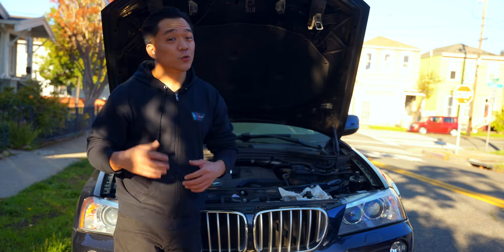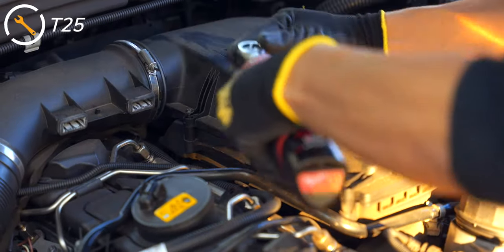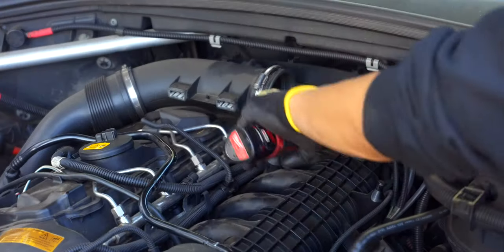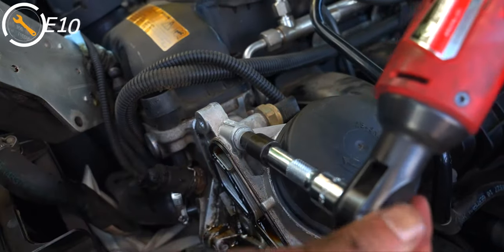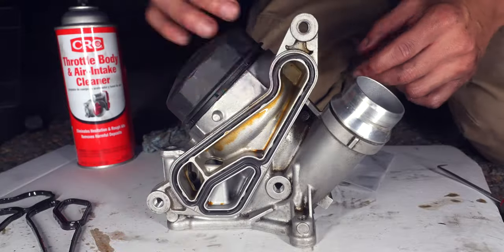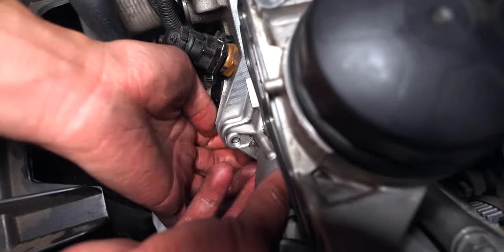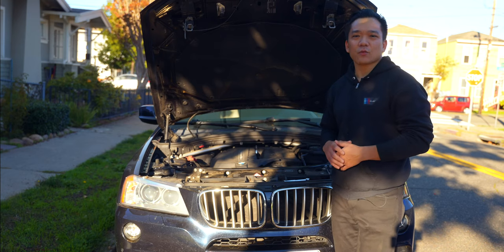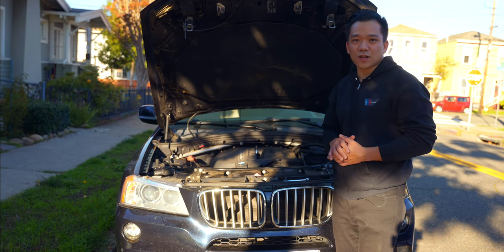N55 Oil Filter Housing & Oil Cooler Gasket Replacement | BMW X3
Learn How to fix that leaky Oil Filter Housing Gasket as well as the Oil Cooler Gasket on the N55 Engine.

Torx Set
Socket Set
Plastic Trim Tool
Extension Set

00:00 Intro
00:38 Signs and Symptoms
00:59 Getting Access to the Main Bolts
03:05 Draining the Coolant
03:35 Removing the Oil Cooler
04:10 Remove the Oil Filter Housing
05:12 Remove the old Gaskets & Clean the Area
05:30 Install New Gaskets
05:47 Install Oil Filter Housing
06:48 Reconnect Coolant Hose
06:55 Install Oil Cooler
07:21 Secure Intake Manifold
08:02 Reattach brackets and sensors
08:22 Airbox Installation
09:03 Top Off Coolant
09:15 Reinstall Engine Cover & Torque Oil Filter Cap
09:22 Tips & Closing Thoughts